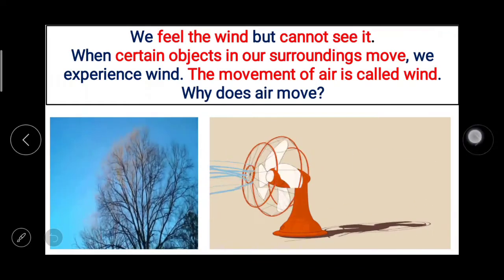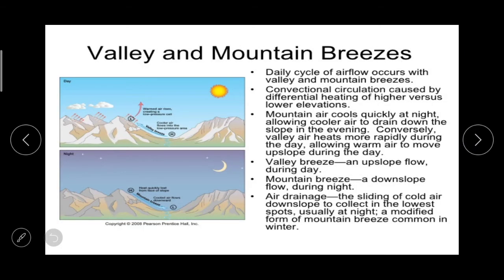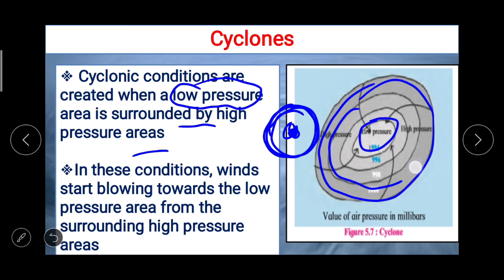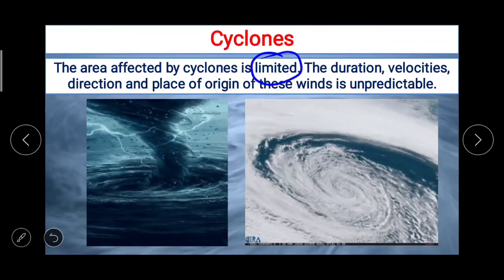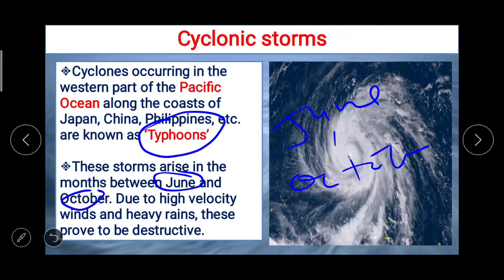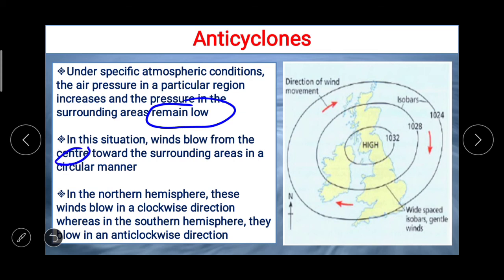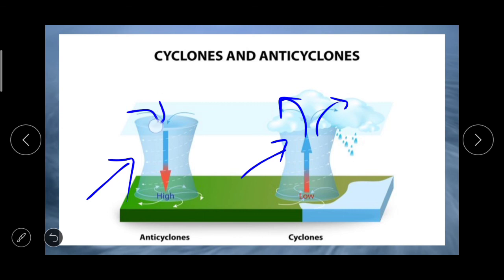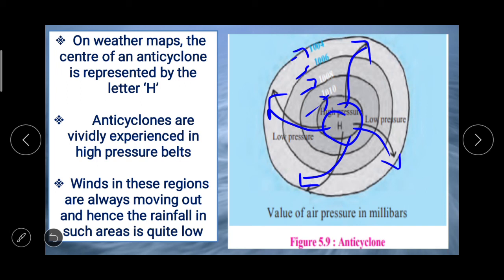Class 7| Geography |5.Winds (part-2)